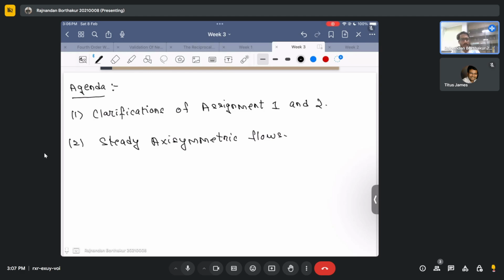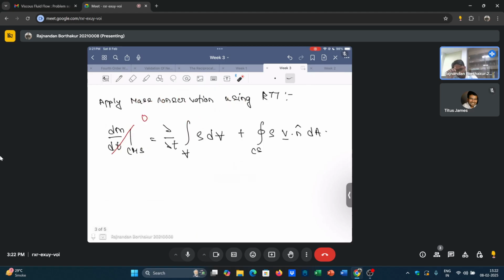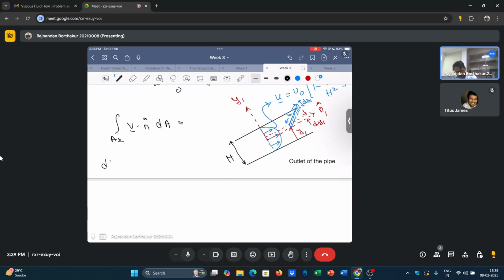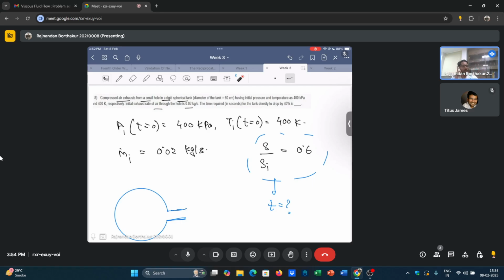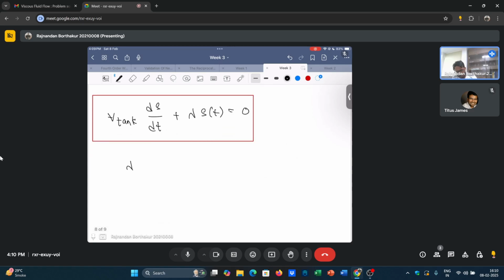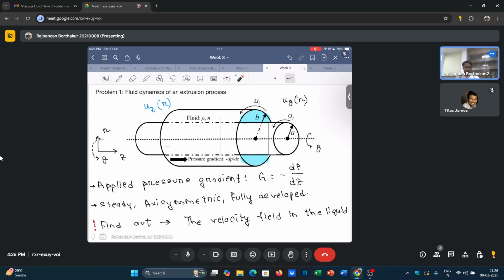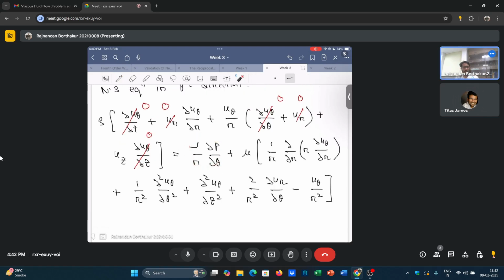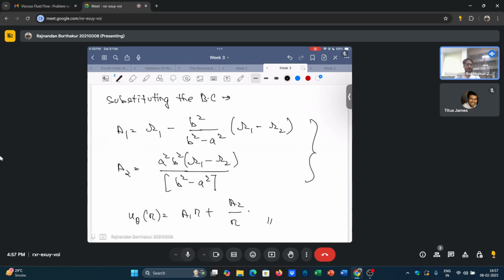Viscous Fluid Flow Interactive Session Week 3: Steady Axisymmetric flows